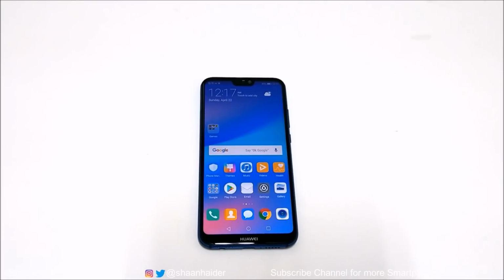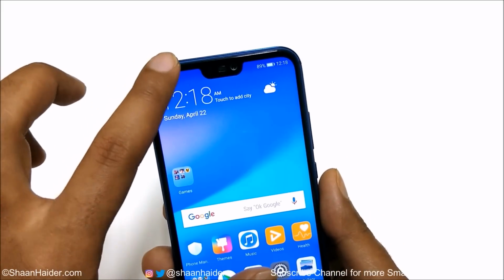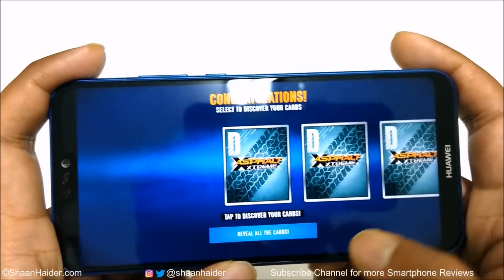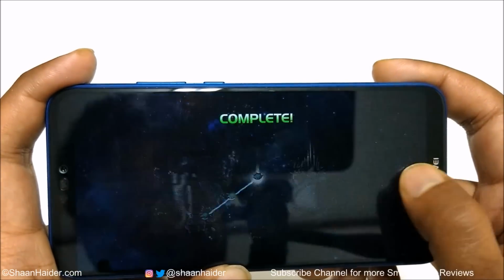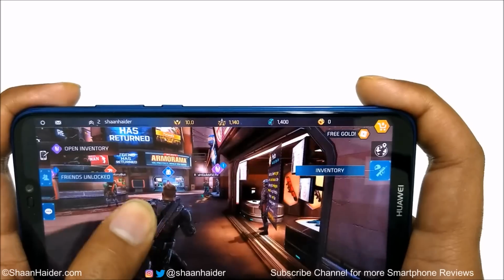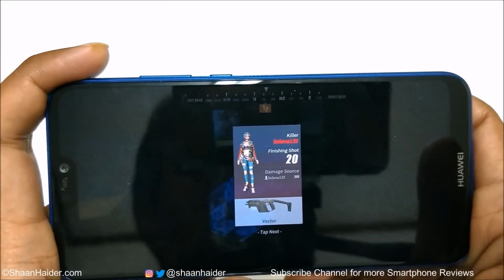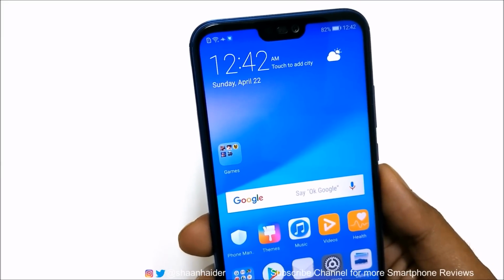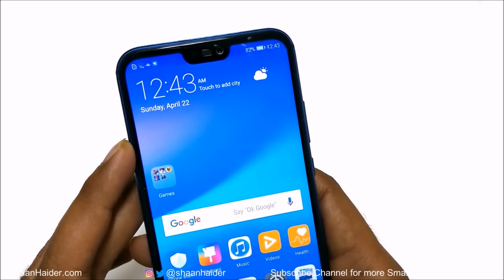Huawei P20 Lite / Nova 3e : Hardcore Gaming Test and Review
Detailed gaming review of Huawei P20 Lite and Nova 3e with Rules of Survival, Shadowgun Legends, Injustice 2, Asphalt Extreme and Contest of Champions.